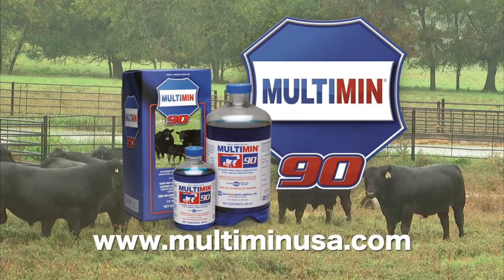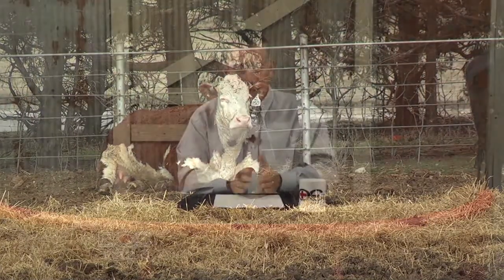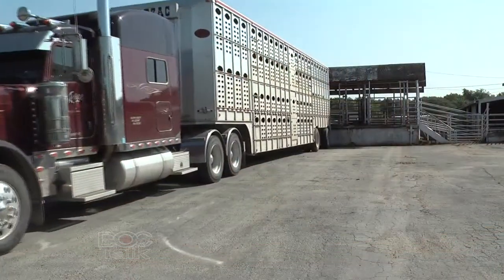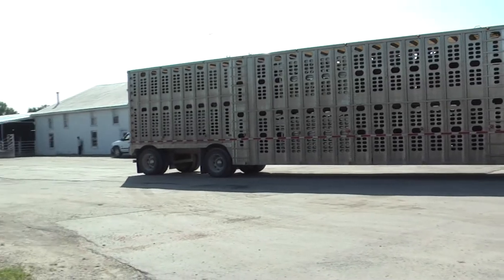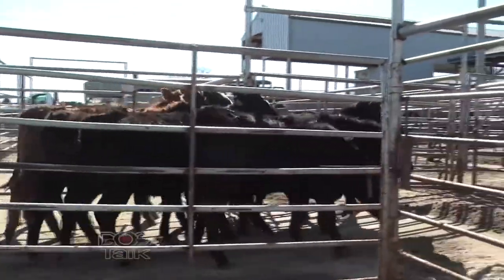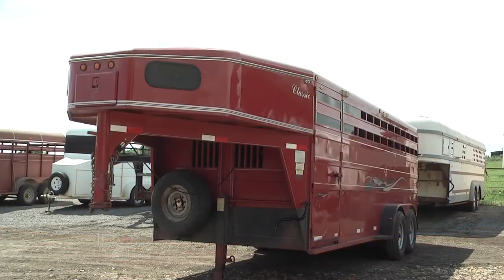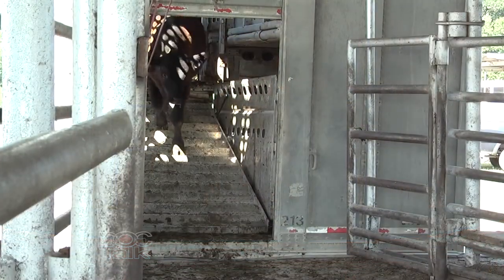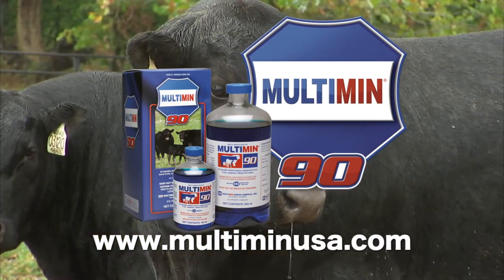DocTalk - Transporting Cattle 1080p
Episode 73- Loading, unloading and reducing cattle stress during transport.